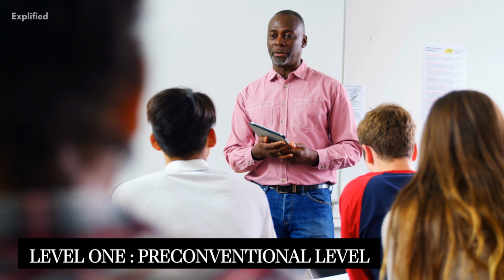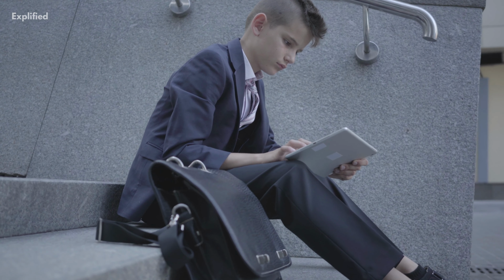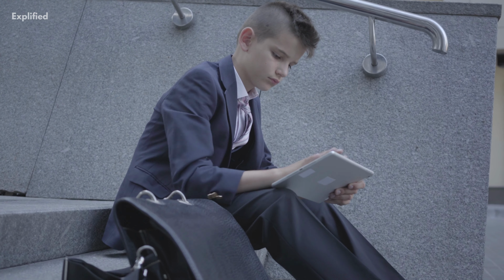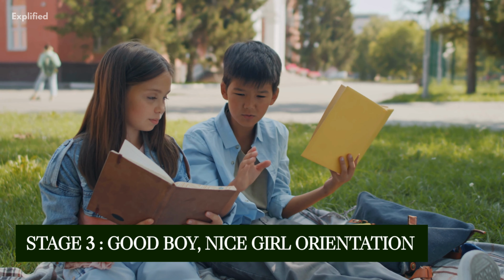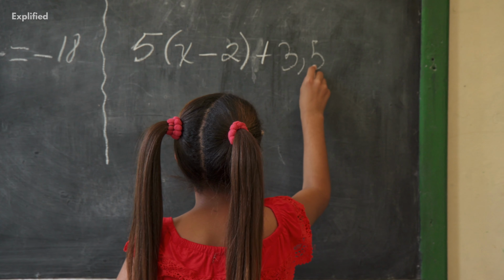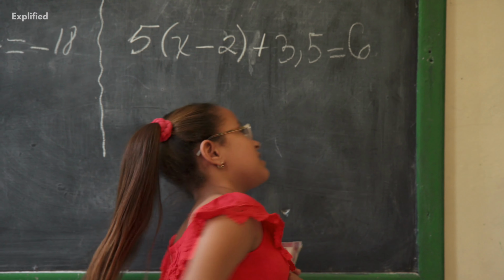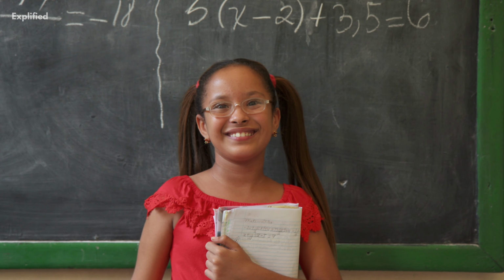Kohlberg’s Theory of Moral Development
Lawrence Kohlberg was born on October 25 in the year 1927. He was born in Bronxville,
New York, U.S. He was an American Psychologist and he was famous for his well-
known theory of moral development.
Kohlberg completed his graduation from Phillips Academy in Andover, Massachusetts,
in 1945. Subsequent to serving in the U.S. trader marine, he went away to work at a boat
that had been employed by Haganah, the Zionist military association, to sneak Jewish
refugees into Palestine, after the British barricade. The boat was captured, nonetheless,
and Kohlberg was detained in a British internment camp in Cyprus. Getting back to the
U.S. in 1948, he enrolled at the University of Chicago. There he completed his BA and
PH.D in psychology.